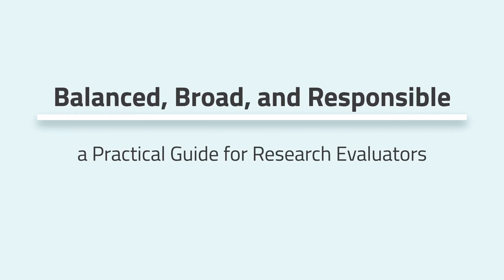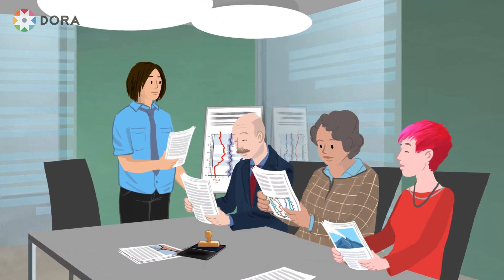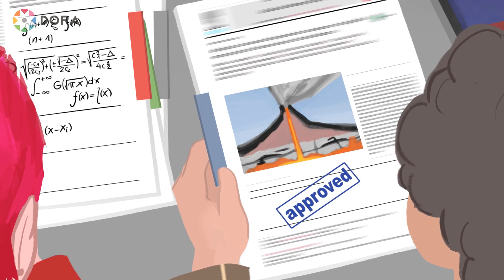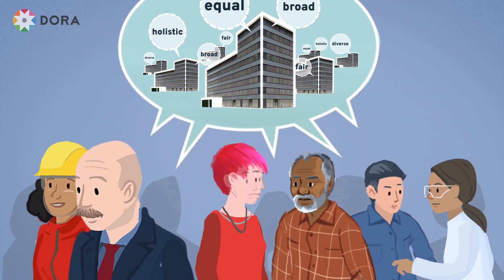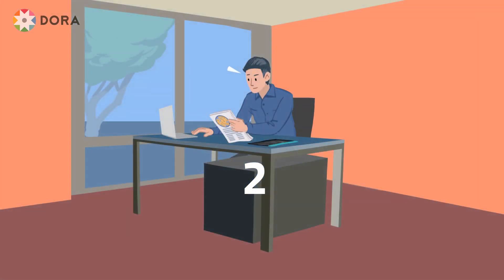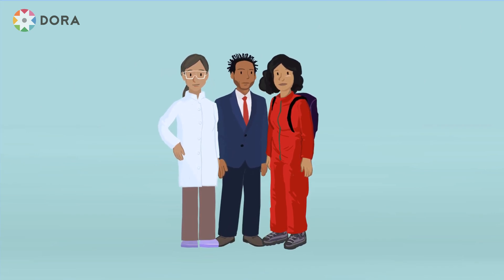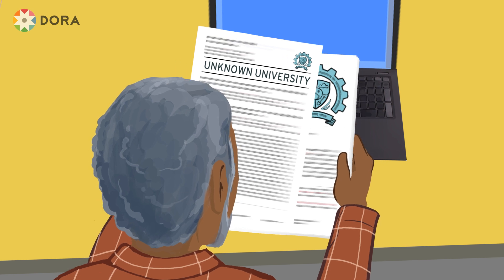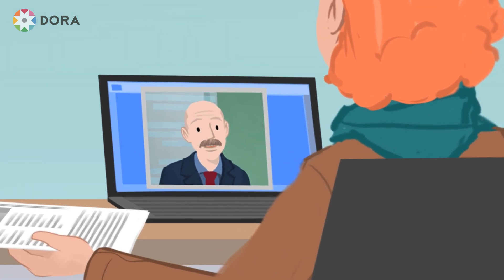Balanced, broad, responsible: A practical guide for research evaluators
6 steps to a more holistic approach to research evaluation.

Video produced by FNR & DORA, video by scienceRELATIONS.
Script: Sean Sapcariu (FNR), Anna Hatch (DORA)